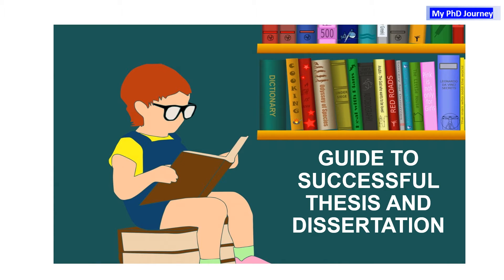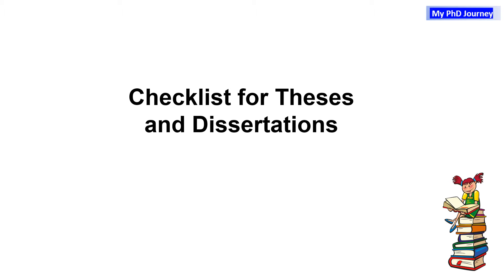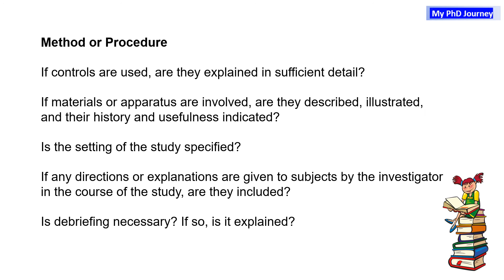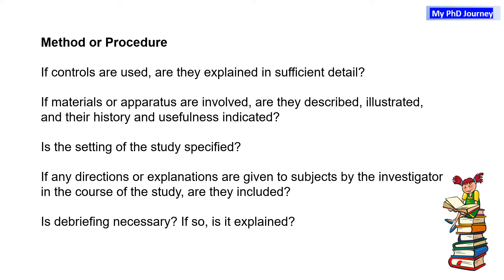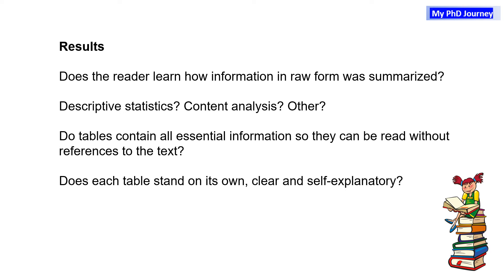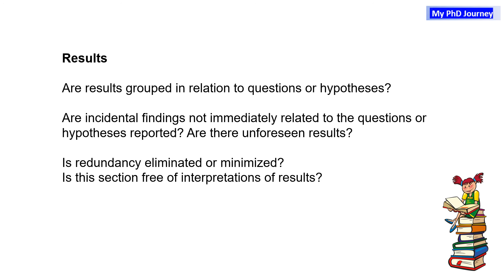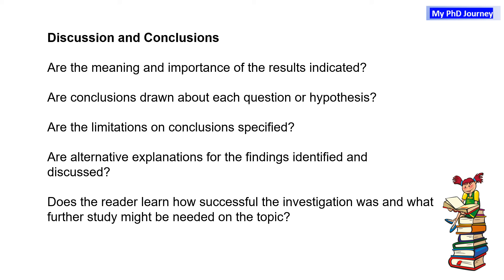Checklist for Theses and Dissertations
Checklist for Theses and Dissertations - Part 2 of 2

Checklist for Theses and Dissertations - Part 1 of 2